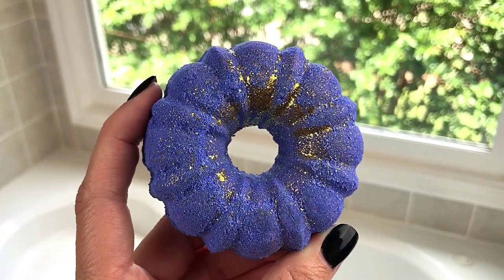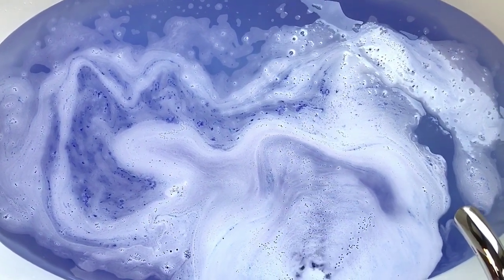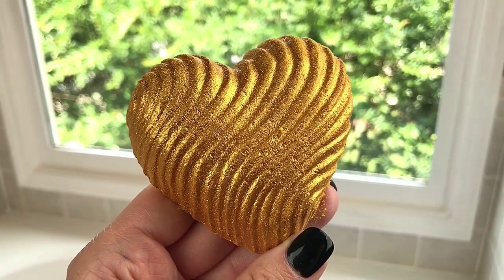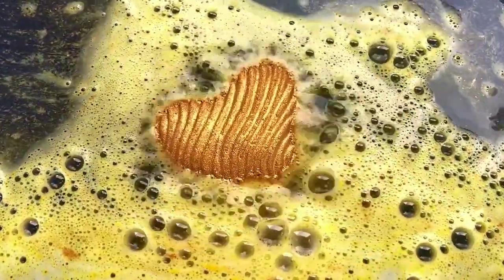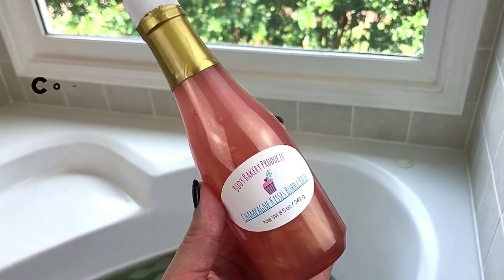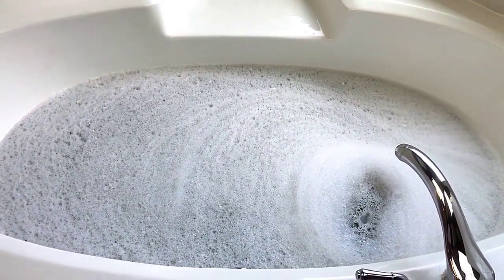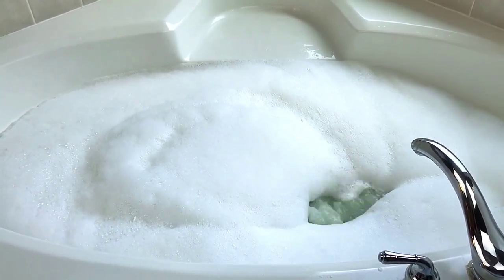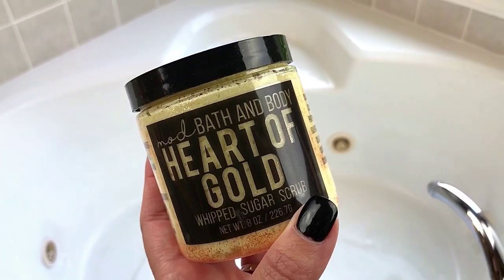BATH BEVY BOX - June Bath Bomb & Bubbles Cocktail Demo & Review ✨ALL THAT GLITTERS✨ !!GOLD!!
I hope you enjoyed today’s bath cocktail demo & review featuring HARPER HOMEMADE, ROSE GARDEN APOTHECARY, & BODY BAKERY PRODUCTS. *Courtesy of the June 2018 BATH BEVY SUBSCRIPTION BOX "ALL THAT GLITTERS".